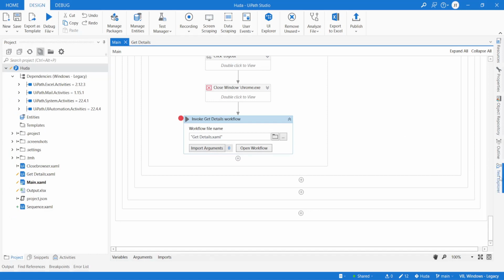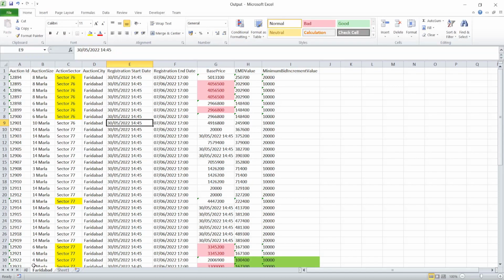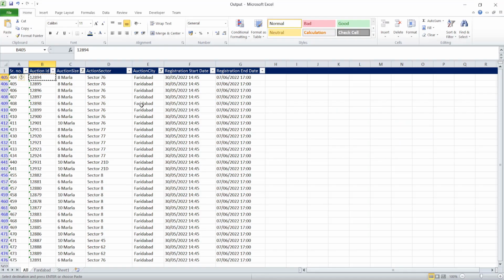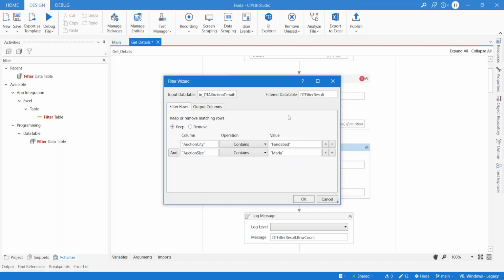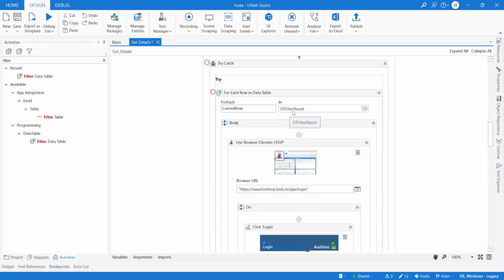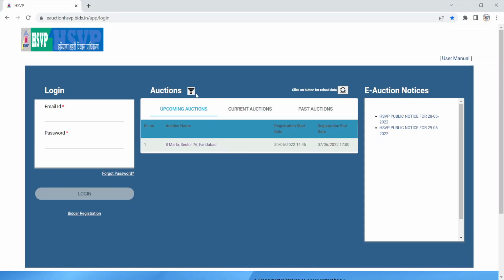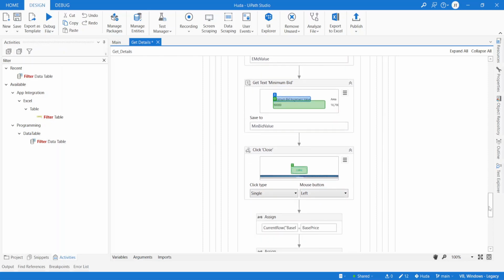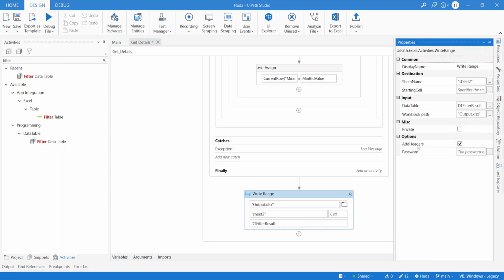Huda e-auction Property | UiPath Project-based Learning - Part 3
In this Project, We will learn

How to extract the Data table, what is the Data Scaping, Table in UiPath, Filter Activity in UiPath & Excel Based Activity in UiPath
This is project-based learning.

Java ,Java tutorials | .Net | SQL|RPA, UIPath